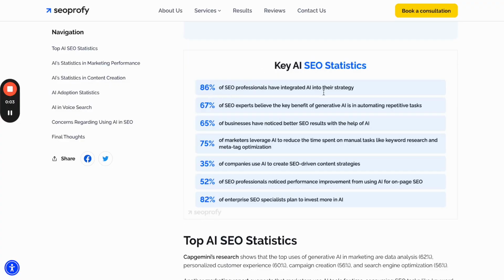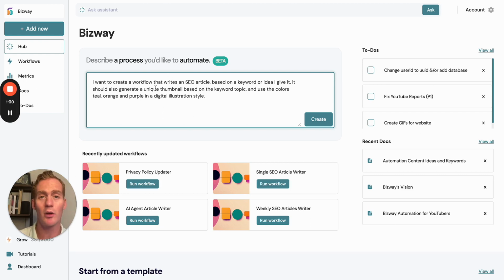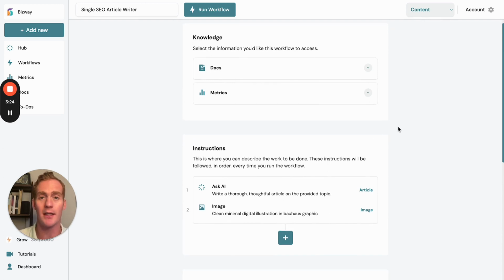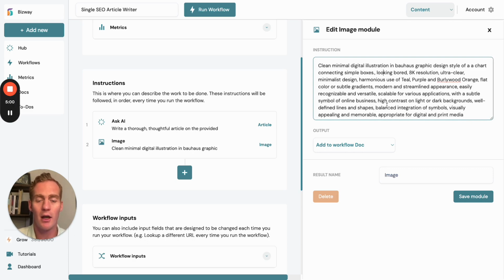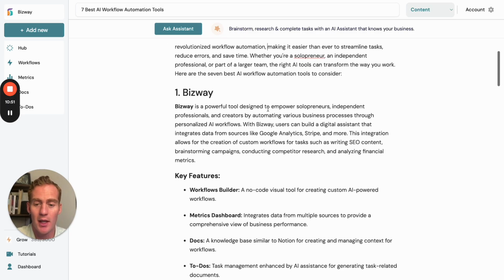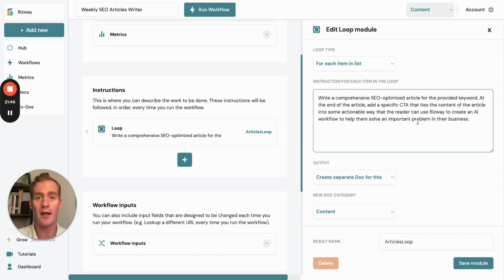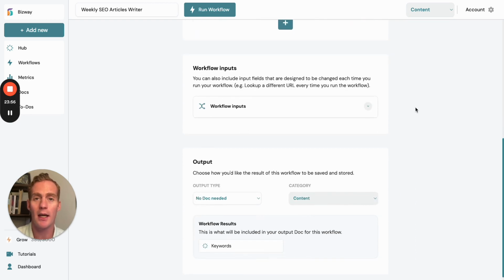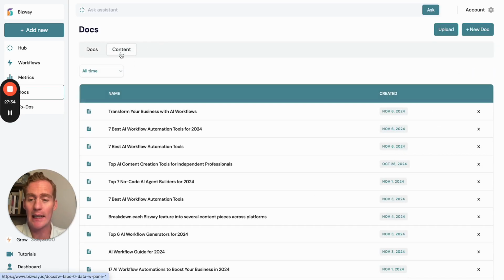This AI Tool Writes Your Weekly SEO Content, Brainstorms Keywords & Generates Thumbnails In 1 Click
In this video, I go step-by-step through an AI workflow that will let you brainstorm keywords, write SEO articles for each one, and even generate custom image thumbnails based on the article topic.